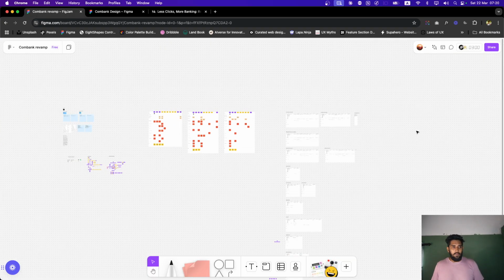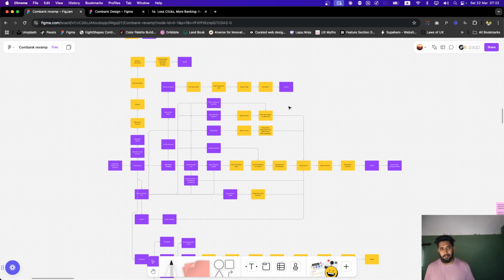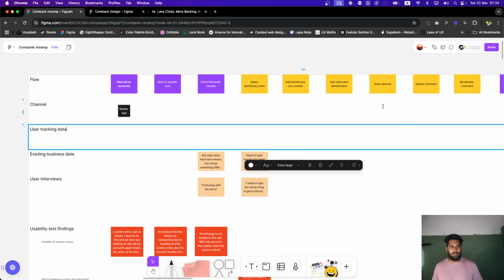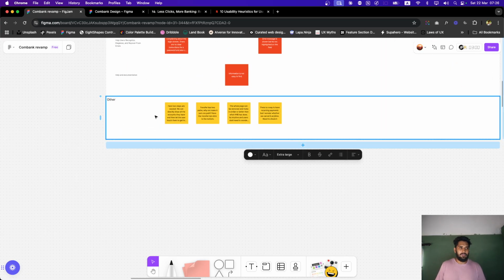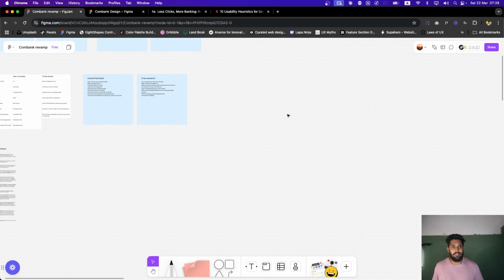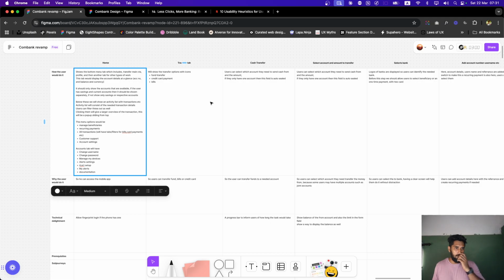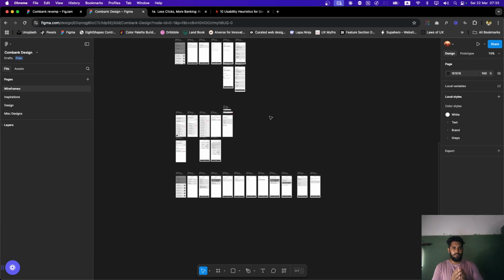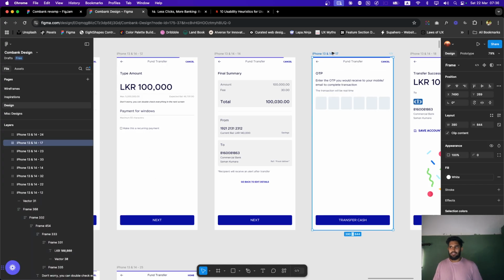How I redesign apps and experiences | Case Study Review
In this video, I describe my process for redesigning any experience or app and show an example of an app that I redesigned.